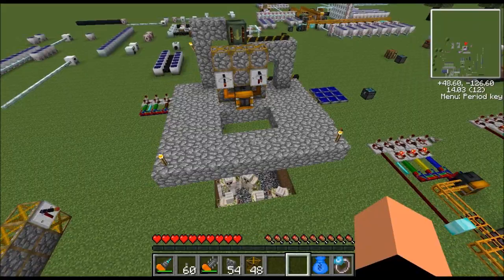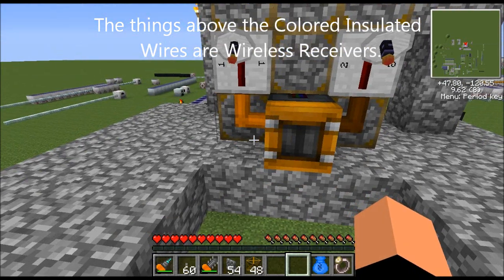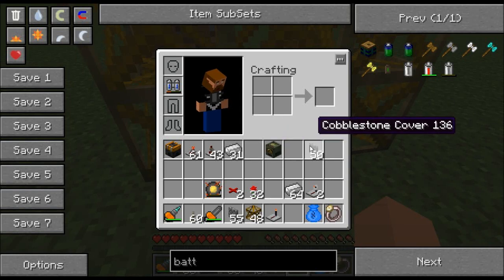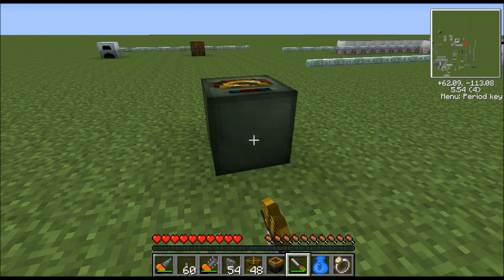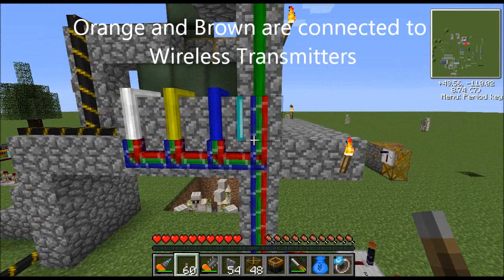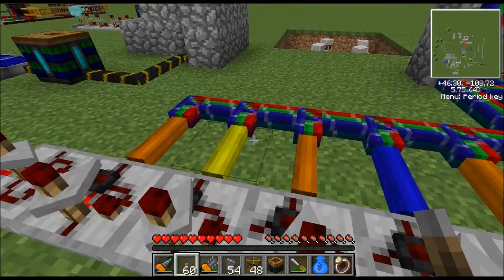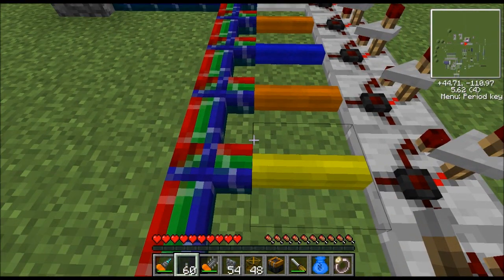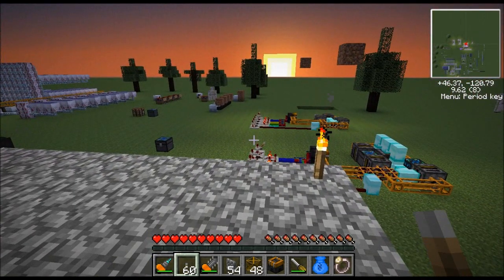Tekkit Tutorial - Golem Making Machine Using An Assembler and Frame Motors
In this tutorial, I will show you how to build a machine that manufactures iron golems. The blocks are placed with an assembler. I use color insulated wire to control the assembler via wireless recievers. I move the assembler with support frames which are controlled with frame motors. The motors are powered by blutricity. The control logic isn't really that complicated. The logics consists of a timer and several state cells.